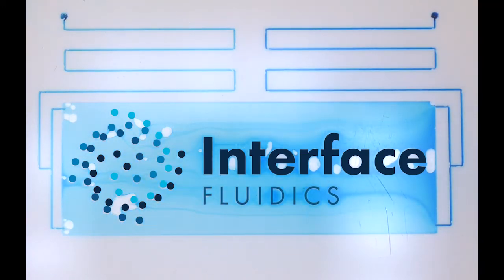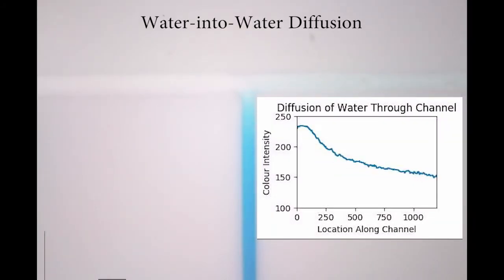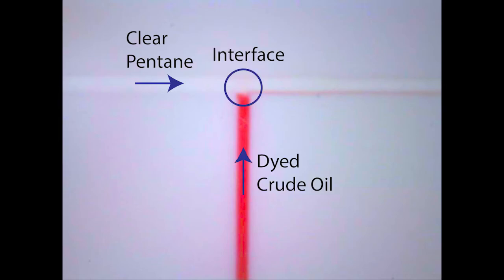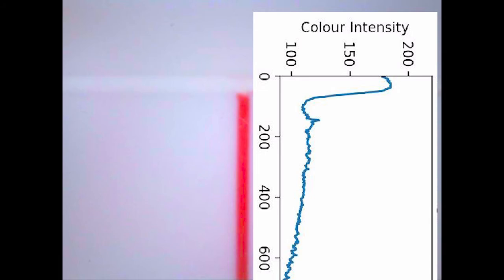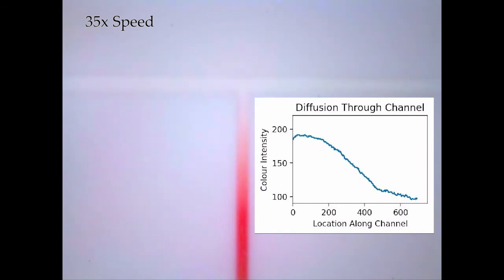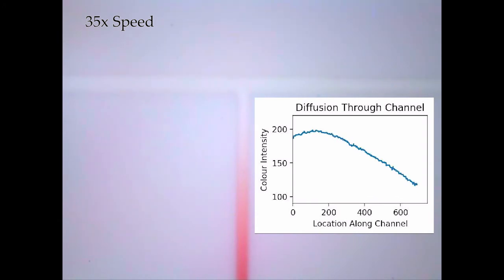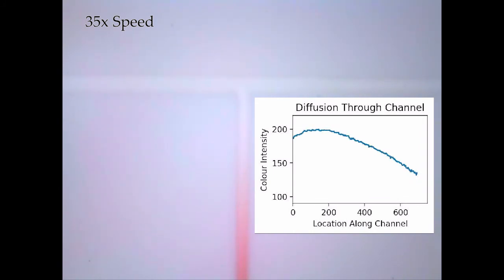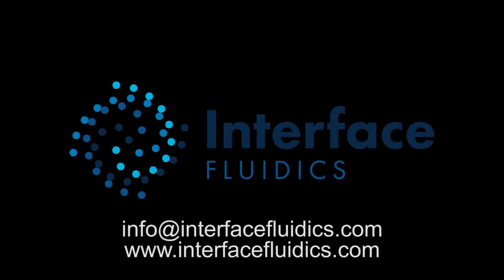Visual Reservoir - Episode Six: Diffusion of Pentane into Crude Oil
This video demonstrates the use of a microfluidic chip to measure the diffusivity of pentane into Pennsylvania crude oil.